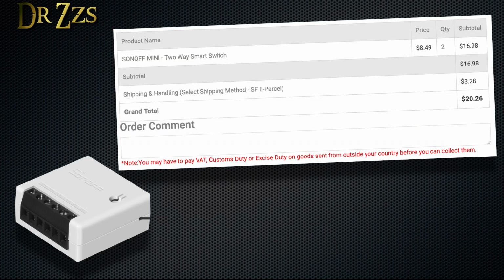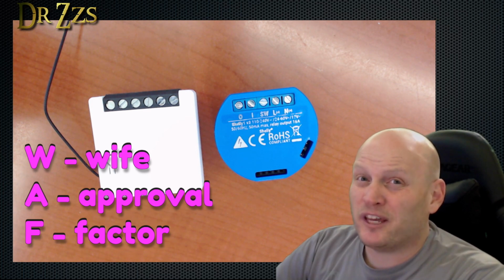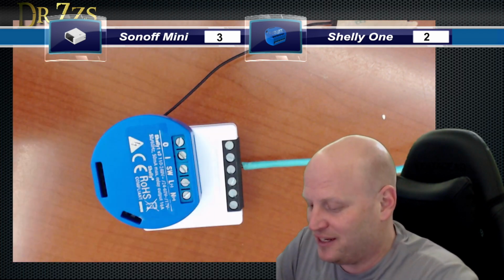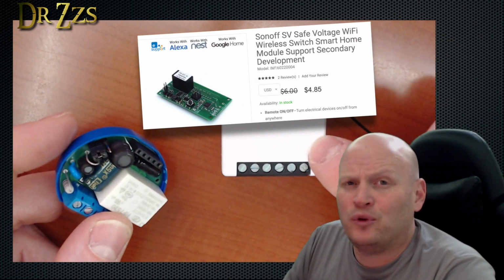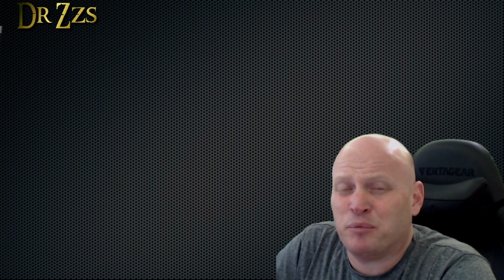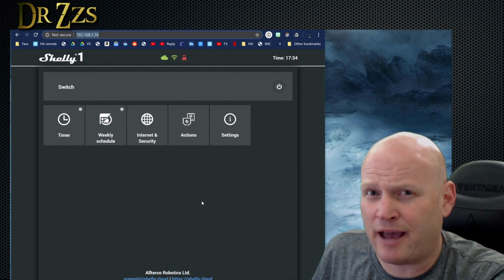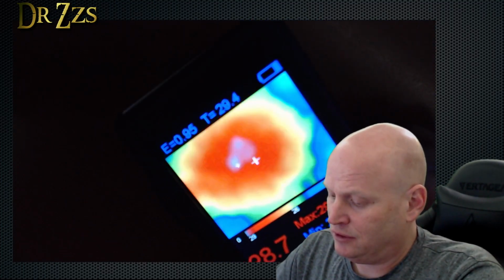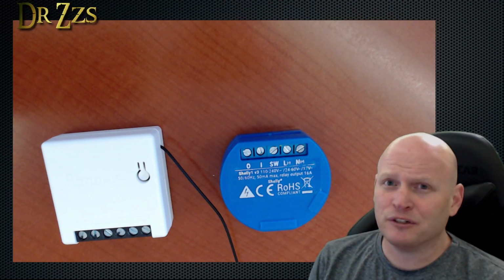Sonoff Mini vs Shelly One - Head to Head Tiny Smart Switch Comparison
It’s time for a head-to-head, mano-a-mano, battle royal between the Shelly 1 and the Sonoff Mini.  If you want the short version, the Shelly 1 wins.

Buy
Shelly One:

Tools:
Laser Temp

Final Recommendation:
Sonoff is cheaper, but not by a lot.  Especially when you consider all the advantages the Shelly has. Shelly has been out for a while now, and at first they seemed hard to get and expensive.  They have certainly solved the distribution problem, with their most popular products available with Prime shipping from Amazon, and when you really compare what you’re getting the higher price, doesn’t seem that much higher anymore.  No, Shelly isn’t paying me to say this.